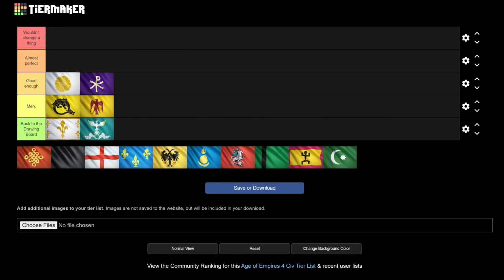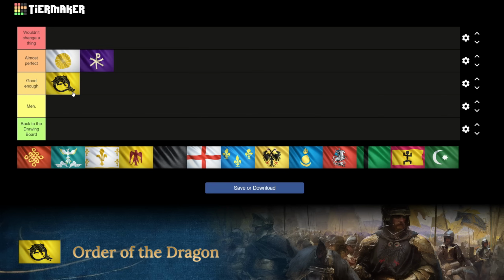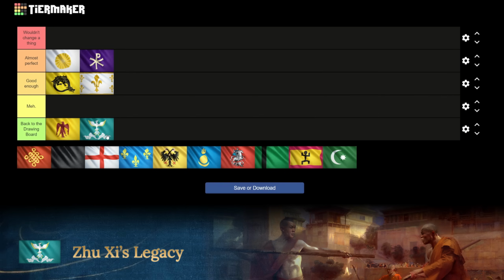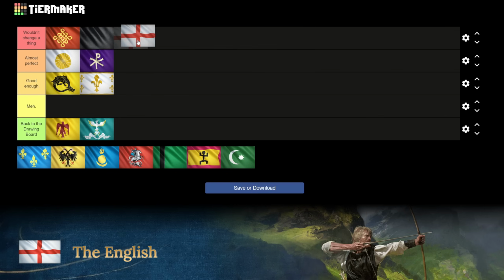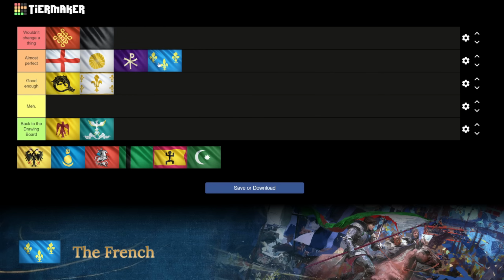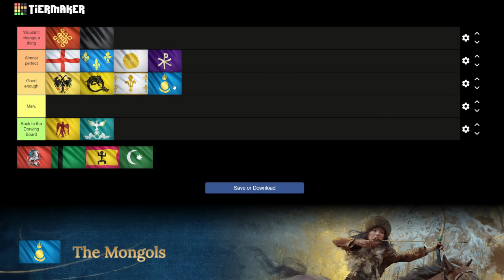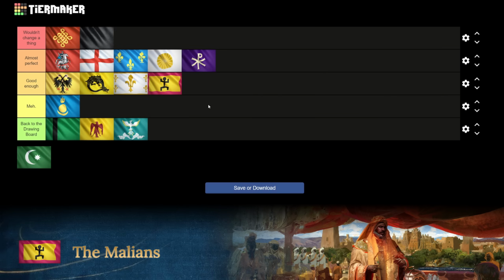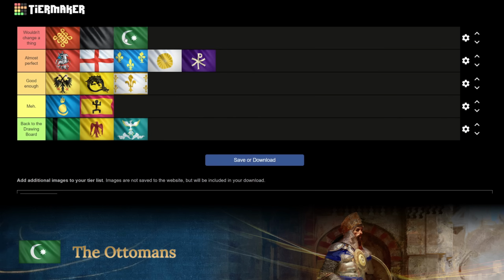Tierlist - Best and Worst Civ Designs in AOE4 The Sultans Ascend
Just me rambling for an hour straight about civ design in AOE4.

I've started streaming! Check me out on Youtube most nights at roughly 8 PM PST.

If you're looking for folks to play AOE4 with, come hang out on my Discord

Chapters (shoutout to @ramsesabundiz for posting this in the comments):
0:00 Intro
1:42 Byzantines
7:36 Japanese
12:42 Order of the Dragon
16:13 Ayyubids
20:03 Jeanne d'Arc
23:22  Zhu Xi's Legacy
26:43 Chinese
27:55 Abbasids
29:35 English
30:48 French
33:43 Holy Roman Empire
35:21 Mongols
39:15 Rus
40:55 Dehli's Sultanate
44:46 Malians
49:58 Ottomans
53:12 Conclusion